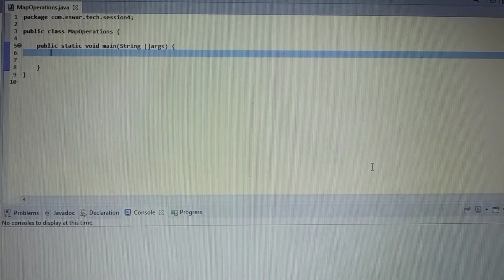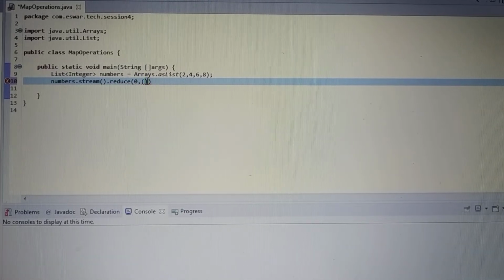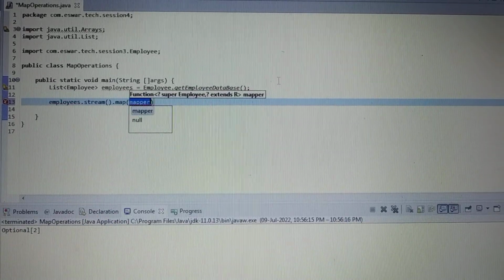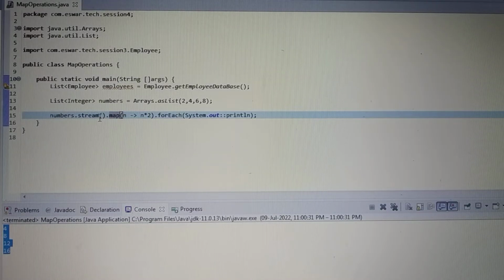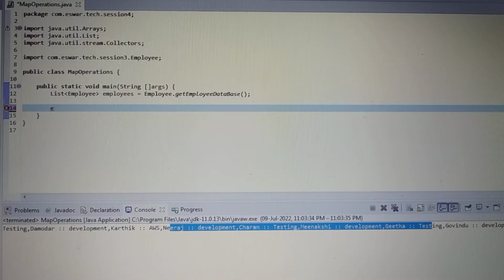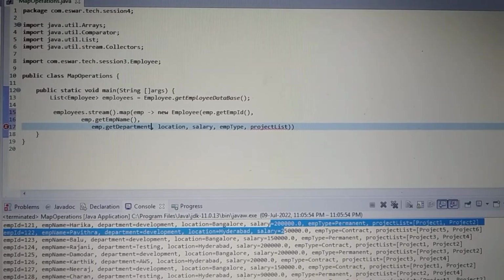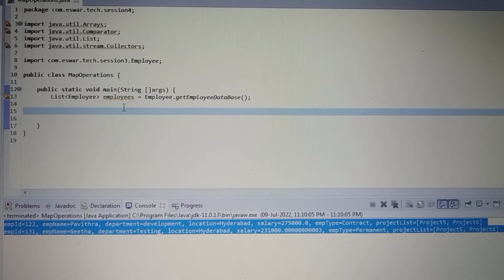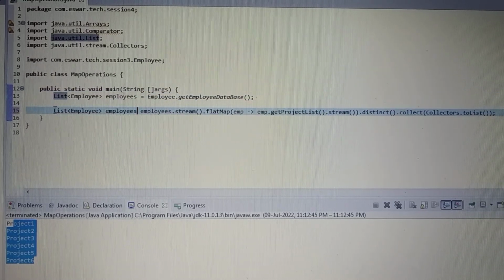9 July 2022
Java 1.8 Stream API